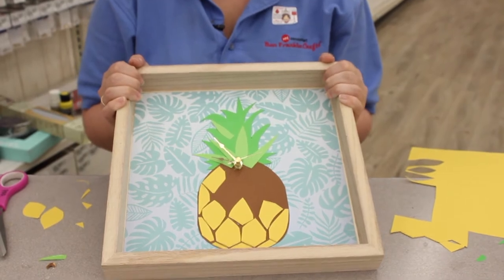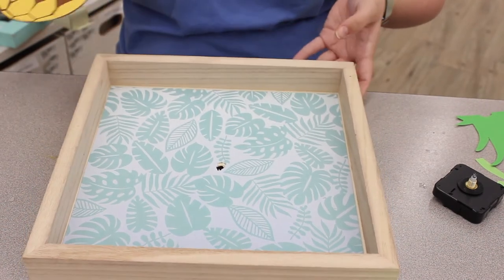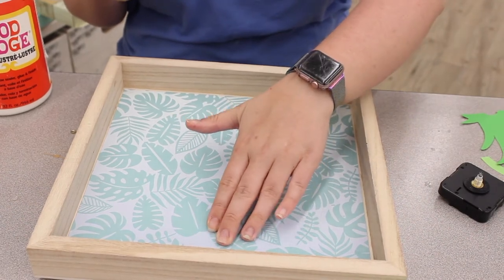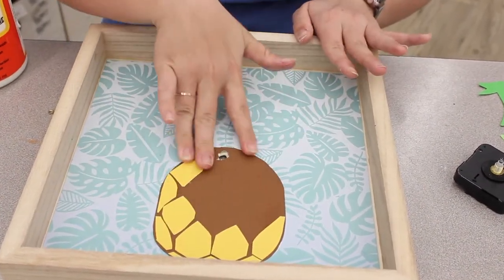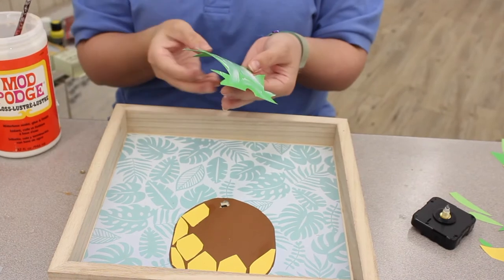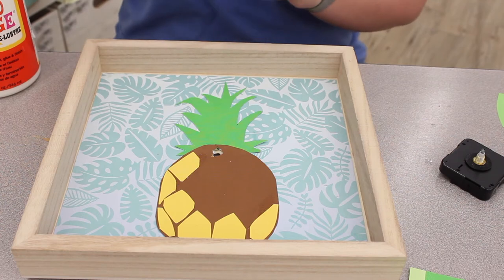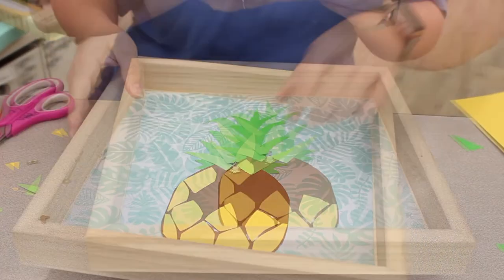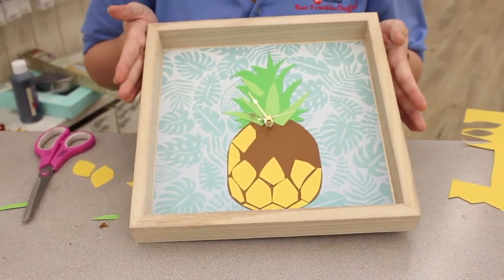Crankin' Out Crafts ep547 Wood Surface Dock Pineapple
Join Megan as she brings Aloha into her home with a DIY pineapple clock. Make one of your own with Paper, scissors, glue, clock parts, and a wooden shadow box!